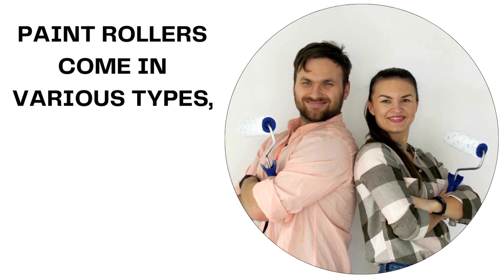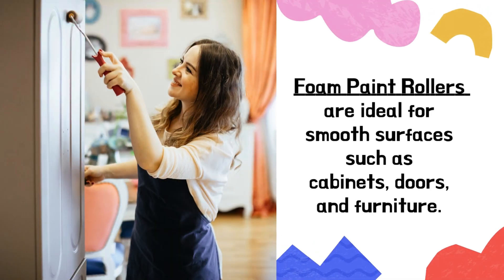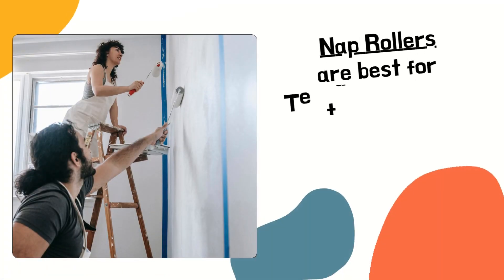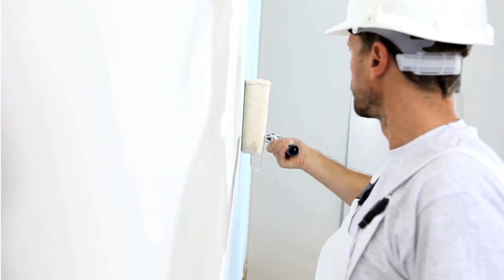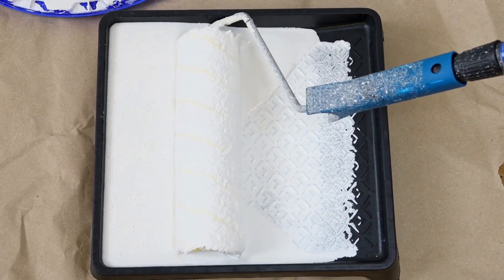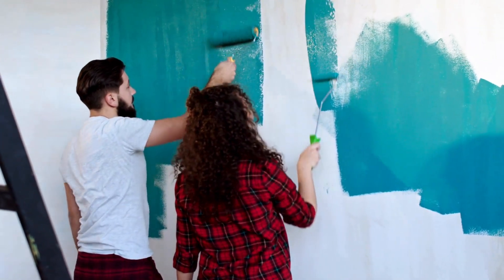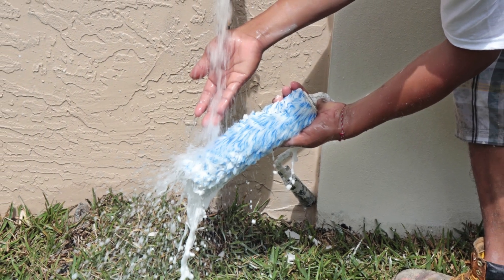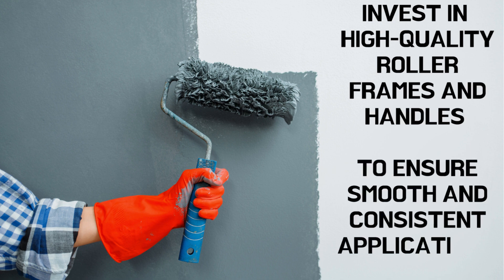Foam Roller vs Nap Roller vs Microfiber Paint Roller - What to Use and When?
Choosing the right paint roller is key to achieving a perfect finish. Learn the differences between foam, nap, and microfiber paint rollers and discover when to use each type. From smooth finishes on cabinets and furniture with foam rollers to textured surfaces with nap rollers, and versatile microfiber rollers for both smooth and slightly rough surfaces, find the best roller for your painting project.